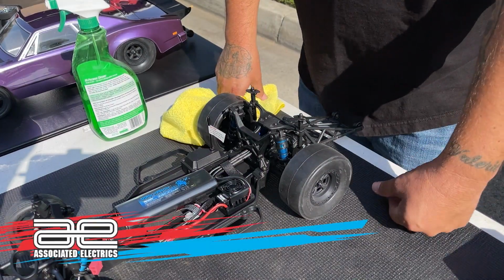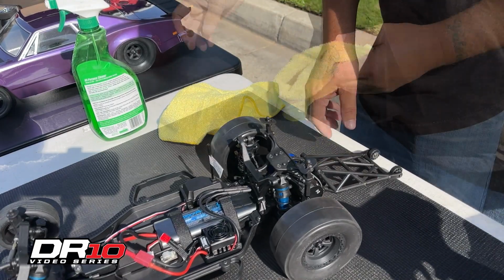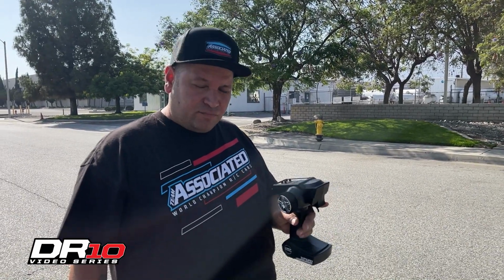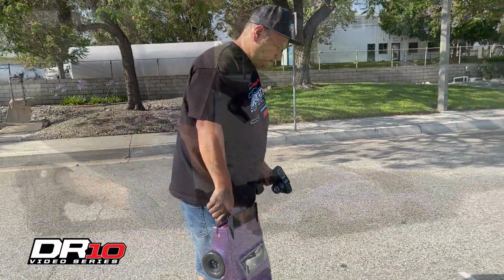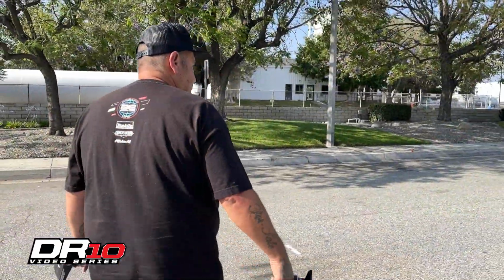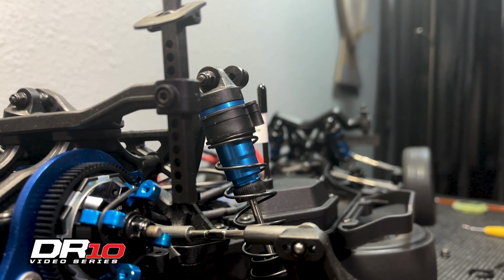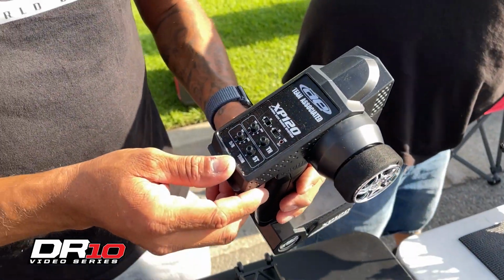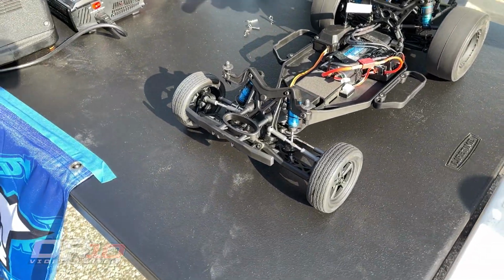DR10 Video Series | Ep03 Making Your First Pass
After going through the RTR Checklist, it's time to make the first pass. In this video we go over a few things to check and setup to get your car going straight.